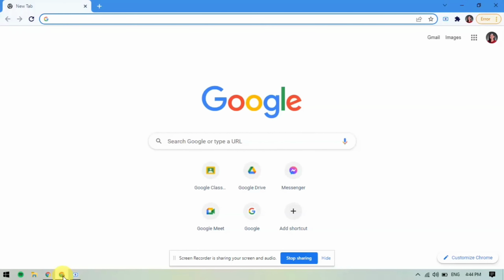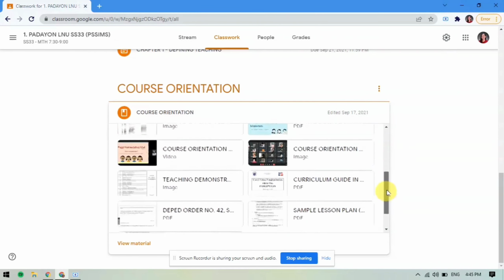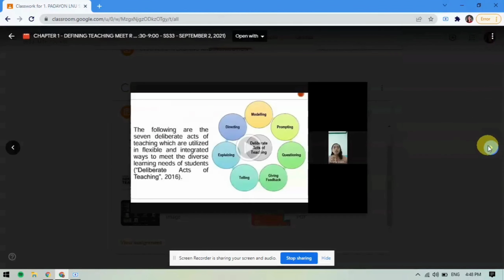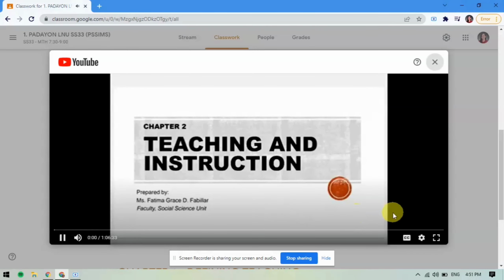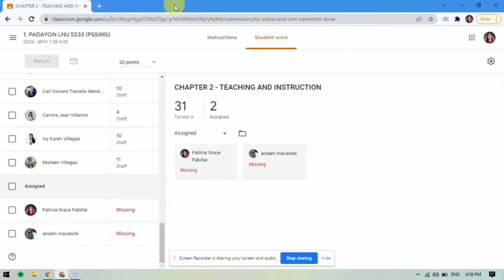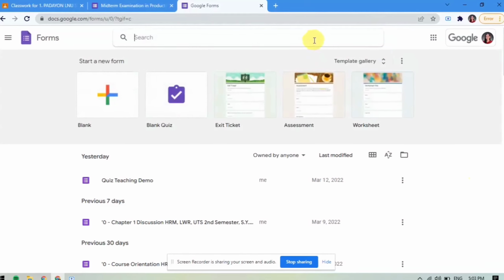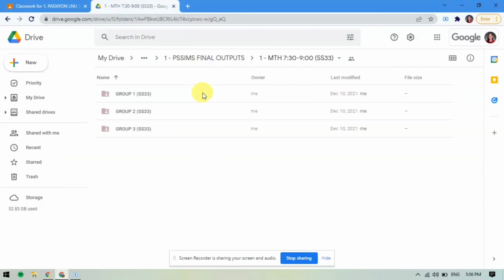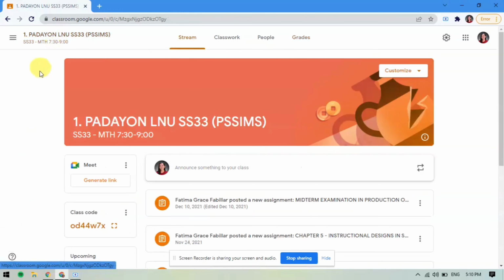Virtual Tour to my Google Classroom Learning Management System (LMS)